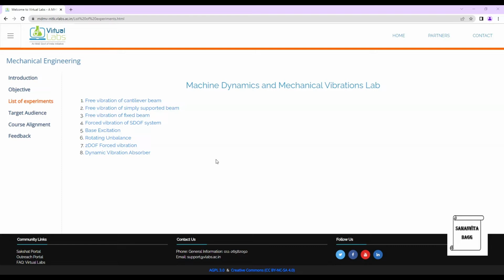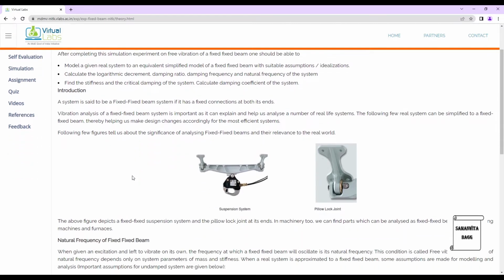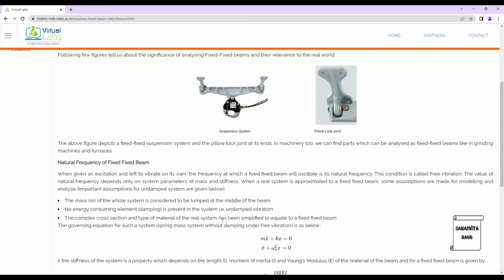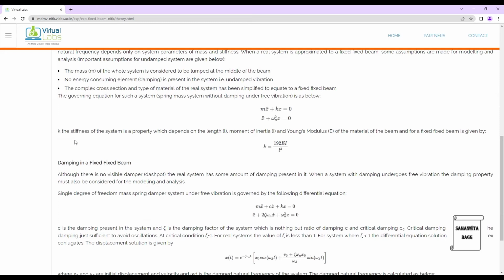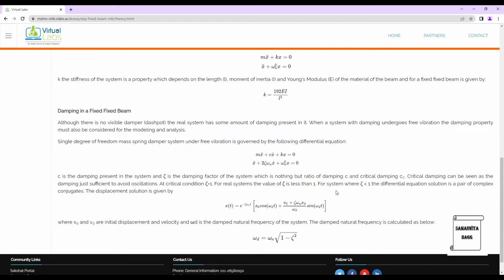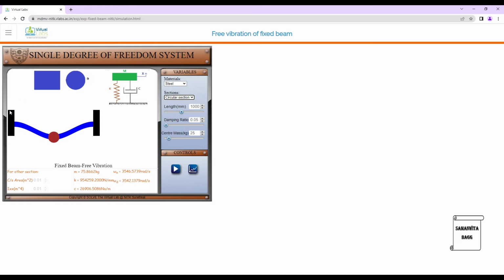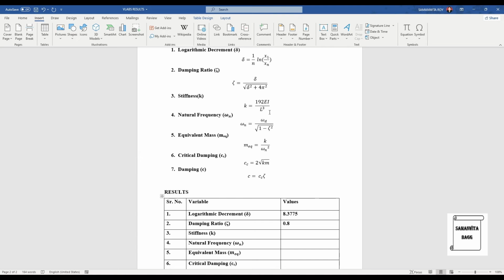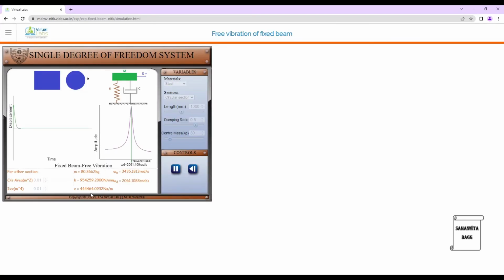Free Vibration | Fixed Beam | Mechanical Vibrations | Online Experimentation | How to use VLAB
The purpose of the experiment is to determine the logarithmic decrement, damping ratio, damping frequency and natural frequency of a fixed beam under free vibration